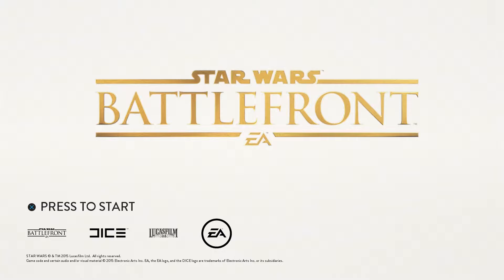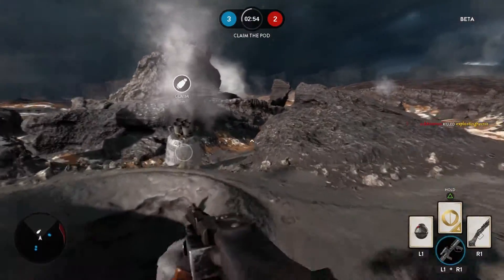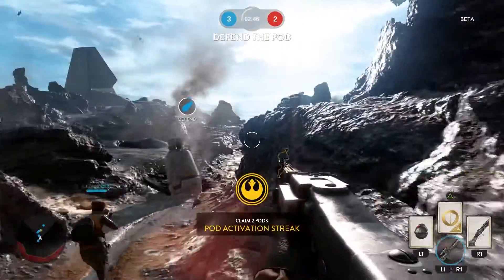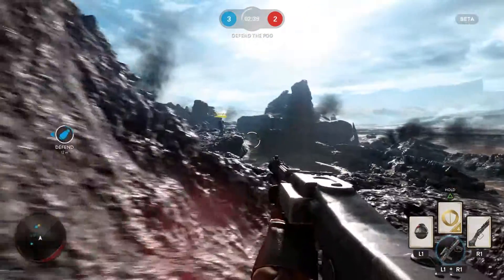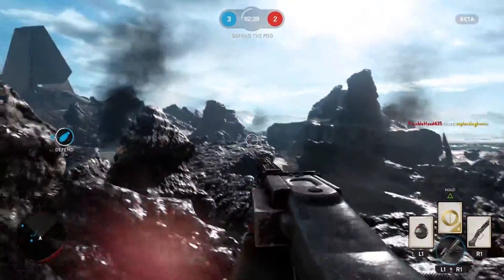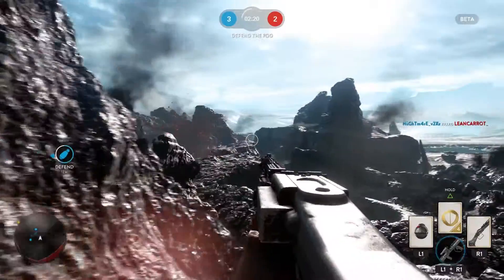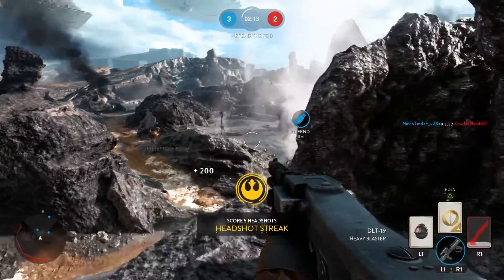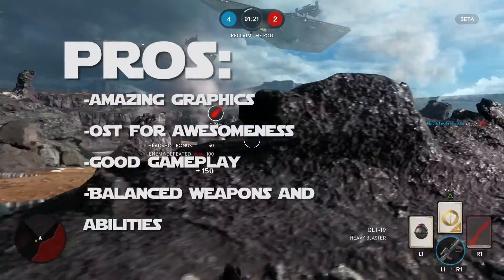QUICK REVIEWS: Star Wars Battlefront BETA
This is a new section I plan to add to my channel.

I hope you guys enjoy this and please give me some feedback.